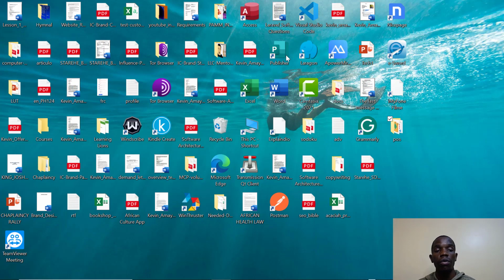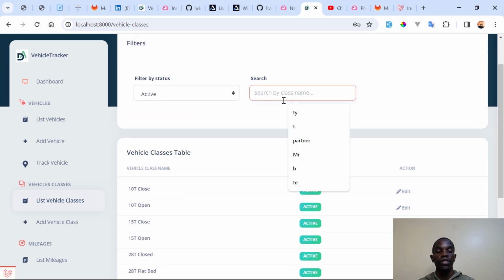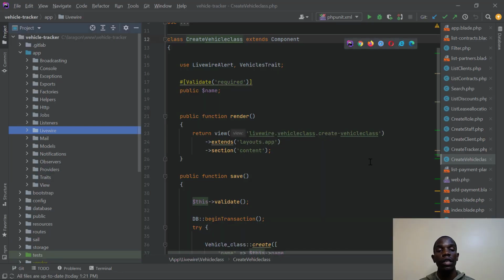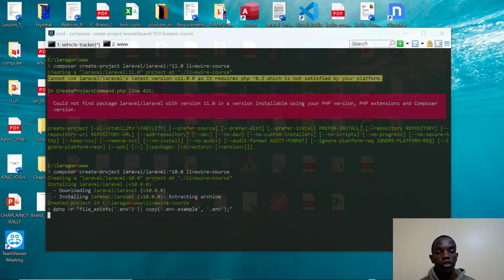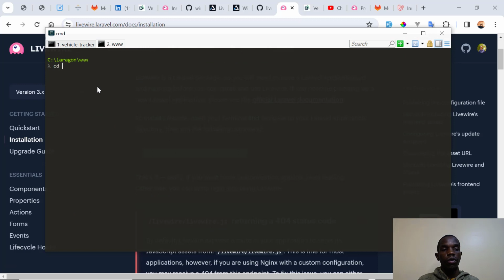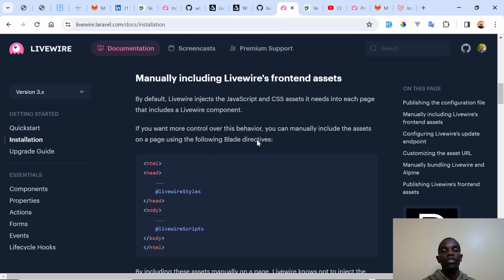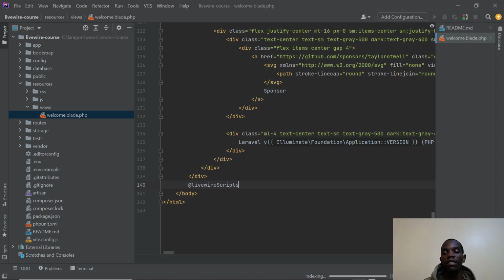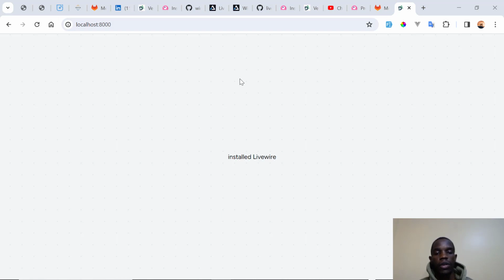LESSON 1 : SETTING UP LIVEWIRE